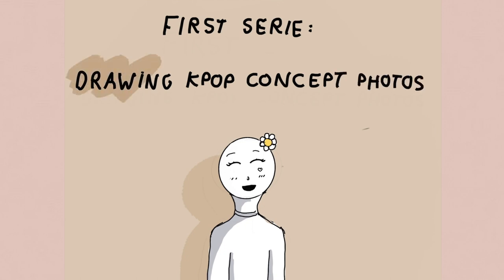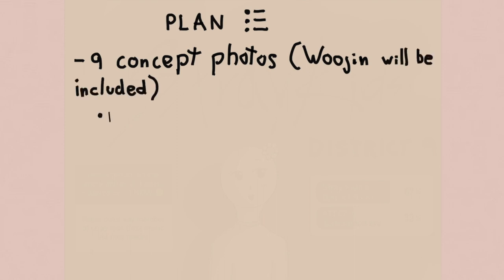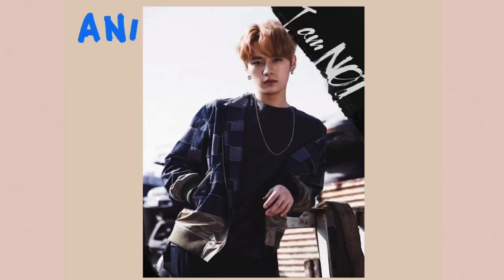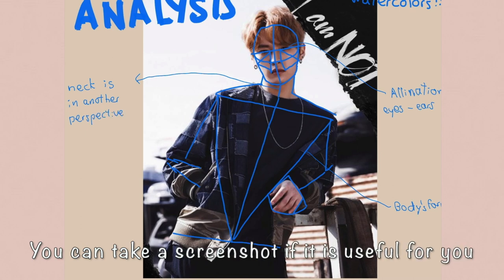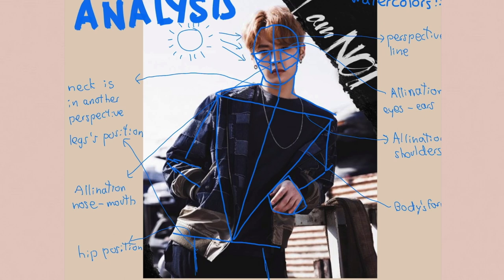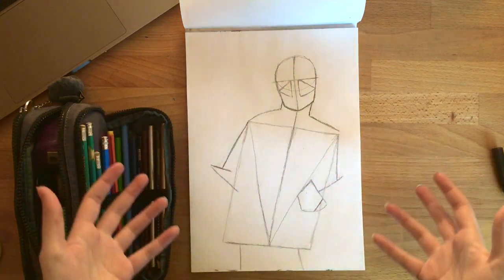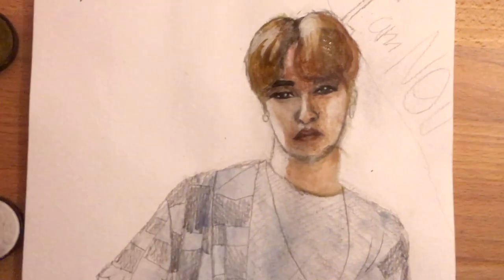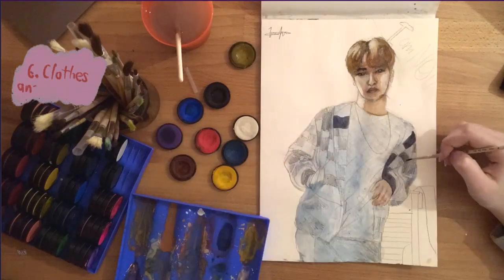Drawing Kpop concept photos #1: Stray Kids-District 9 (Lee Know)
Hello again since too long ago haha. I'm sorry for being so messy with the schedules of the videos. That's why from now I'll be posting only on Fridays. Nevertheless, I won't upload stuff every Friday. Please take that into account.

This is called: Drawing Kpop concept photos.
The first group and era, like asked in Instagram, is Stray Kids in the District 9 era. The first member I drew is Lee Know. Right now it is 1 out of 9. As explained in the video, I'll draw Woojin as well.
Can you guess who's the next one?

Do you know Stray Kids?

Stray Kids debuted on March 25, 2018 with "I Am Not" and their title track "District 9". Nevertheless, their very first song was Hellevator, released in 2017, but it was a pre-debut song. The fandom's name is Stay.

The K-pop group had 9 members in their debut:
- Felix (Lee Yongbok) — Australian - Lead rapper, lead dancer
- Changbin (Seo Changbin) — Korean - Main rapper
- Lee Know (Lee Minho) — Korean - Main dancer, lead singer
- Hyunjin (Hwang Hyunjin) — Korean - Main dancer, Visual, lead rapper
- Han (Han Jisung) — Korean - Main rapper, sub vocalist
- Seungmin (Kim Seungmin) — Korean - Main vocalist
- Bang Chan (Christopher Bang) — Australian - Leader, lead vocalist
- I.N (Yang Jeongin) — Korean - Lead Vocalist
- Woojin (Kim Woojin) — Korean - Main vocalist

But Woojin leaved the group in 2019. Today, Stray Kids has got 8 members.
Maybe the song name CASE 143, Miroh or Maniac sounds familiar to you, well, that is Stray Kids.
(I hope my introduction to Skz helped you XD)

Stay active in my Instagram account for polls and further drawings that I don't post in Youtube.